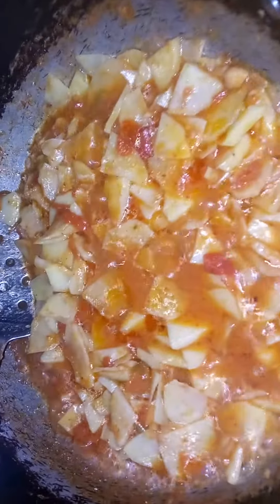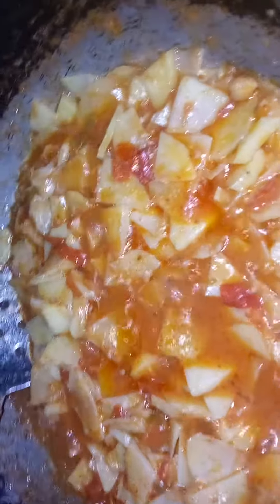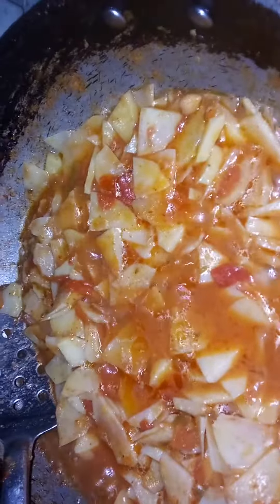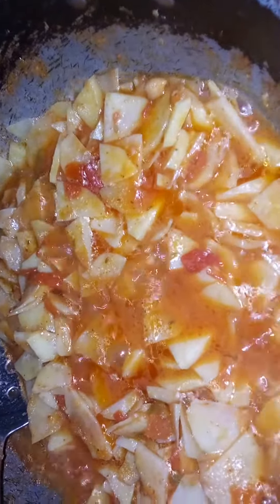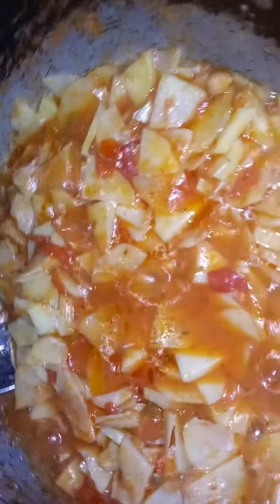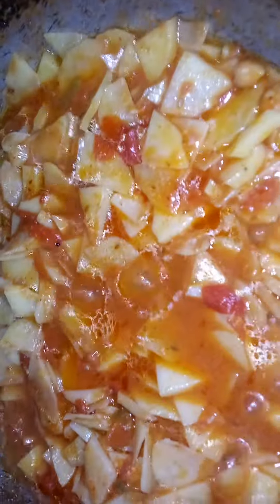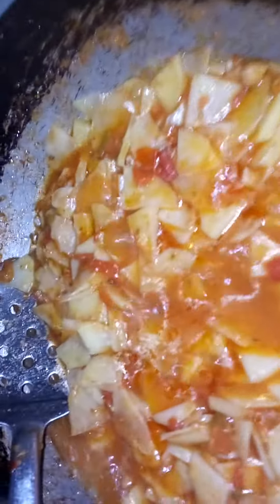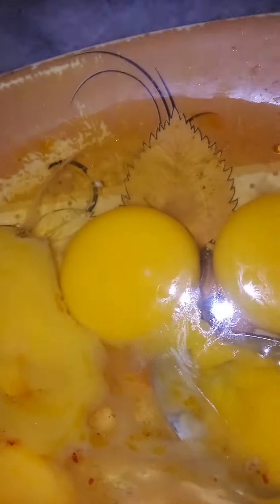mazedar allo Andy very tasty jhat pat recipe 🍽️🍽️🍽️🍽️🍽️🥔🥔🥔🥔🥔🥔🥔🥔🥞🥞🥔🥔🌹🌹🌹🌹🌷🌷🌷🌷🌷🌷🌷🌷